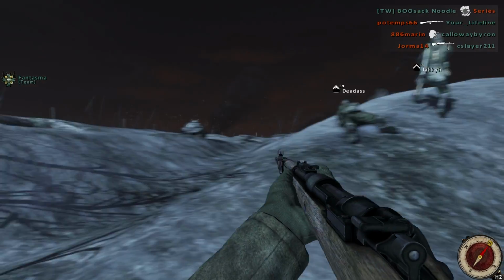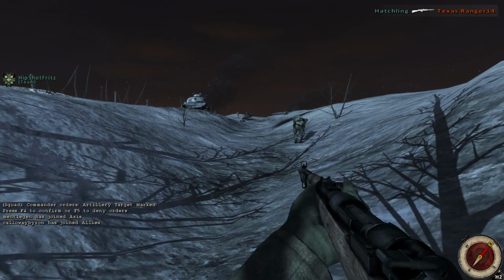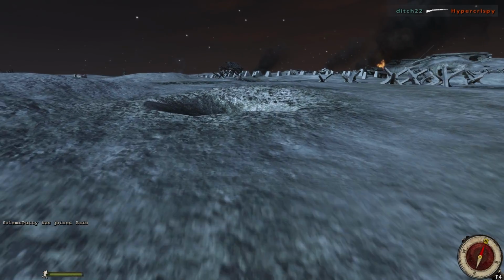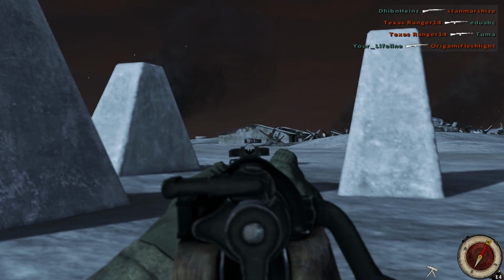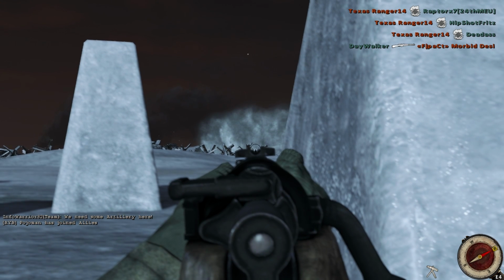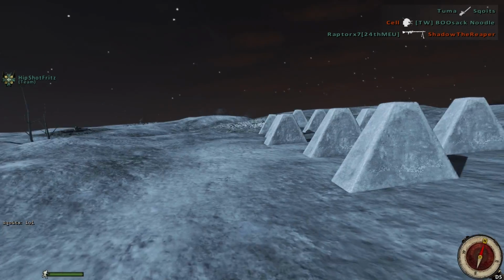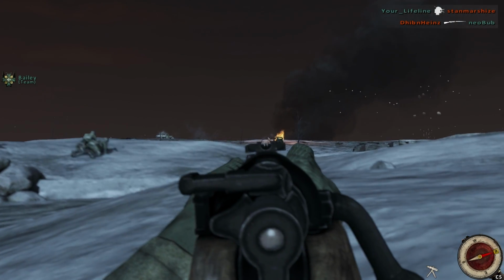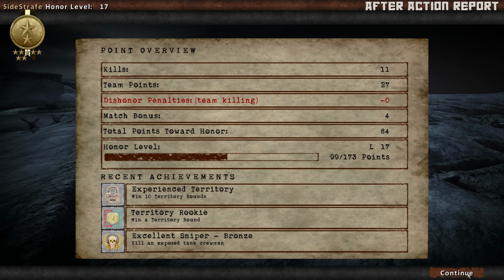◀Red Orchestra 2: GOTY Edition, First Impressions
I take a lengthy first look at Red Orchestra 2 and it's new game of the year edition patch!  Is it enough to bring this title back from near death?  Find out now!

Please keep in mind this was recorded on May 25th during the weekend Steam sale, game pricing may change depending on when viewed.